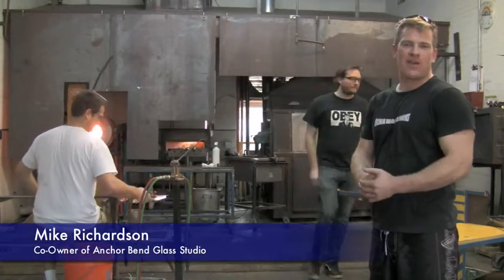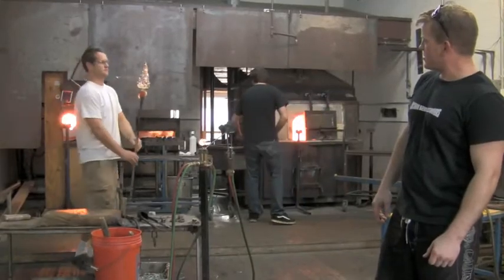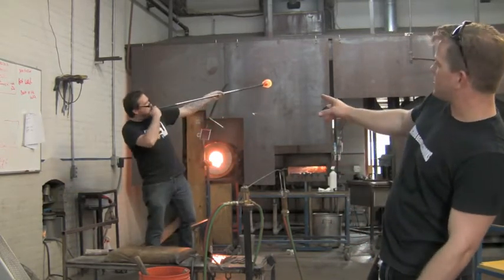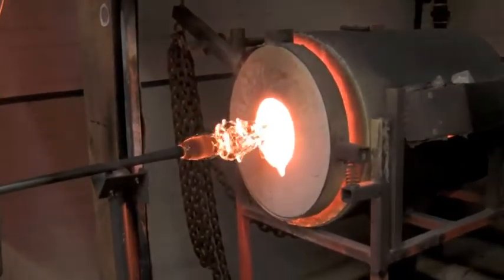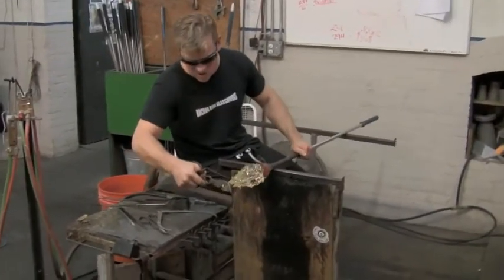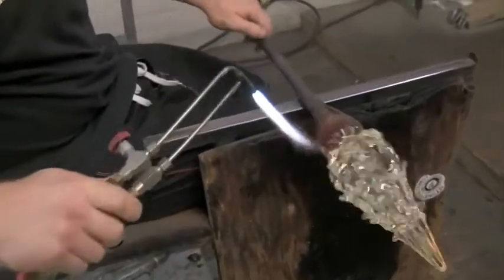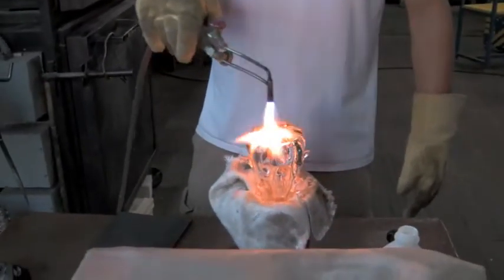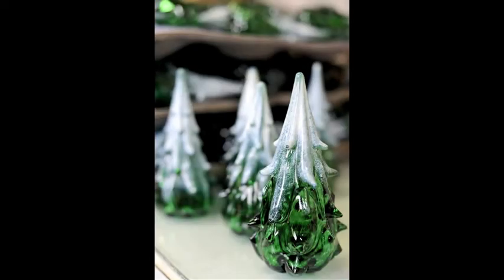Glass blowing is longtime friends' anchor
Video of Michael Richardson, co-owner of Anchor Bend Glass Studio, and his three friends demonstrate how they create beautiful works of art in glass. From heating the material to final touches, Michael shows how an artist works with glass. Video shot and edited by Christine Hochkeppel.